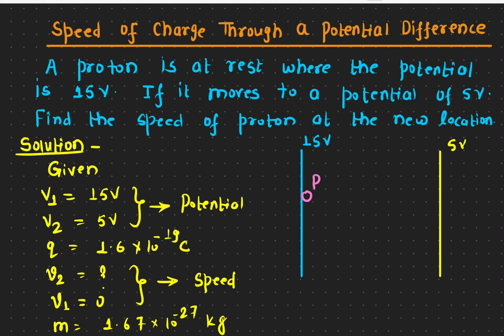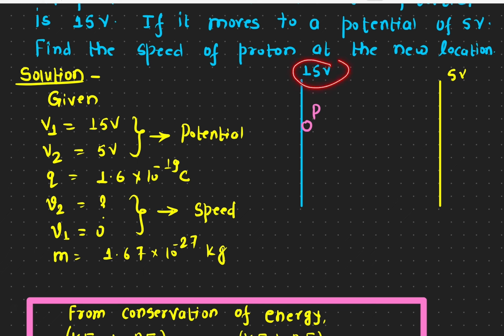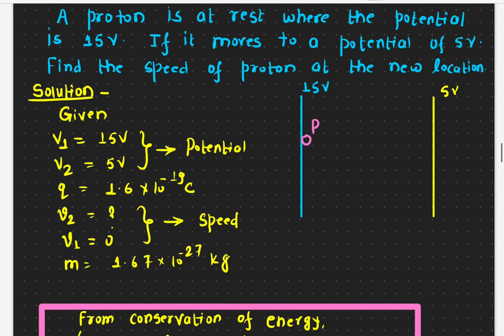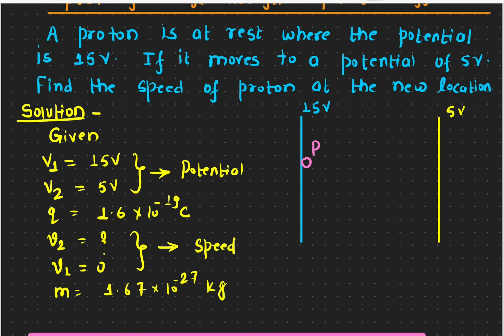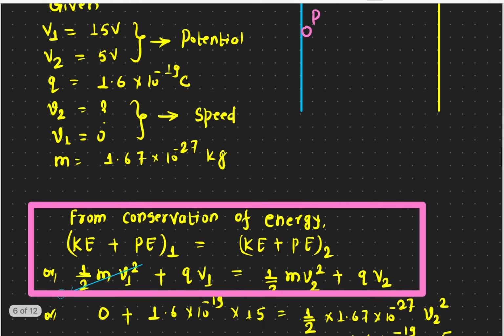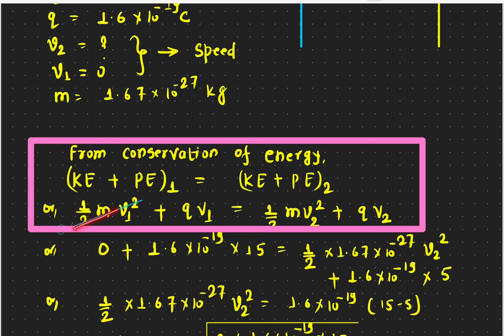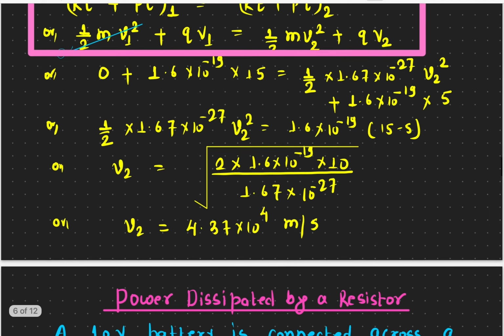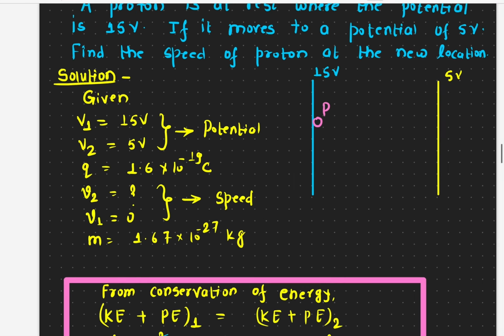Speed of a Charge Through a Potential Difference